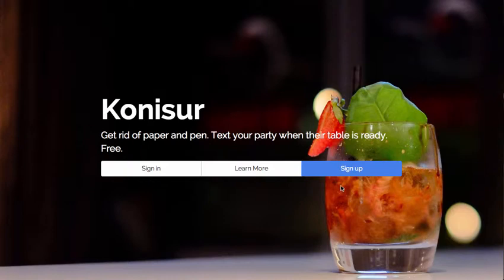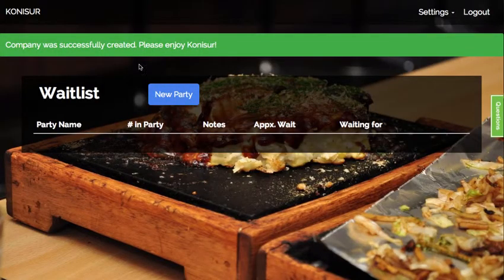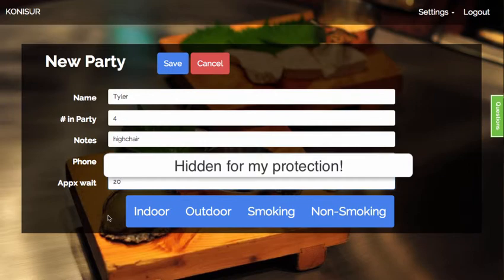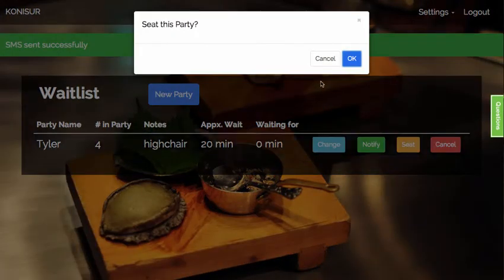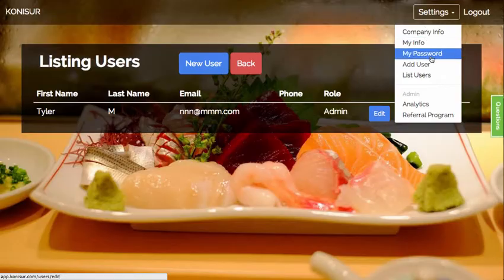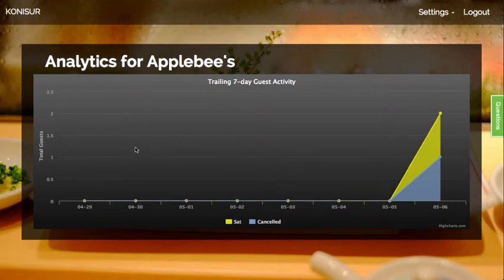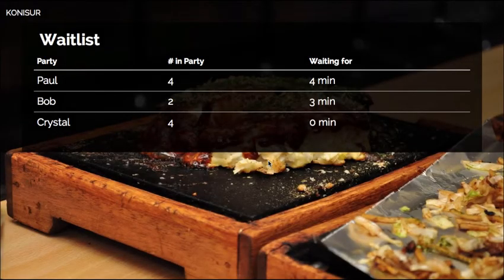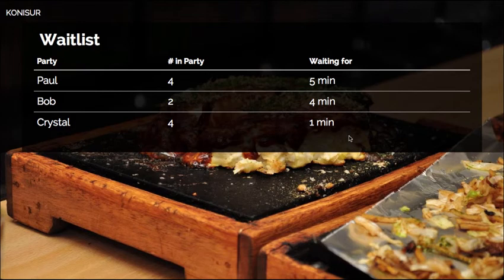Konisur Demo Video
A walk-through of our application Konisur.  Built for restaurants and the people who work in them, Konisur seeks to reduce your financial burden by eliminating the need for those pagers that cost a lot, get lost or broken, and generally make your guests feel like pets on the leash.